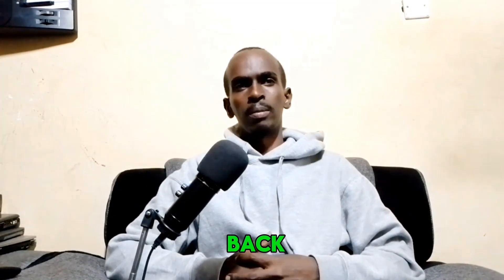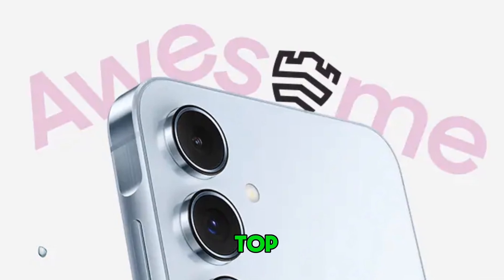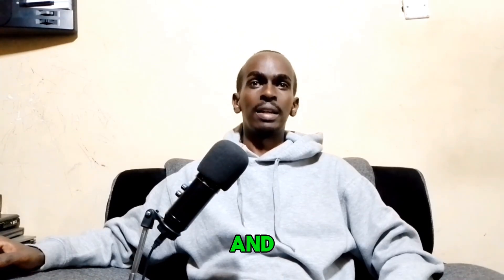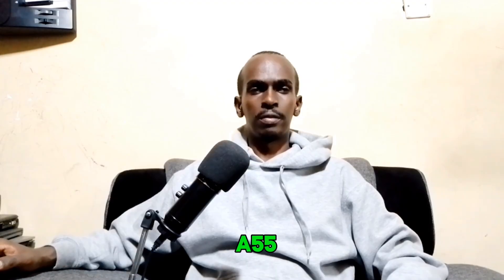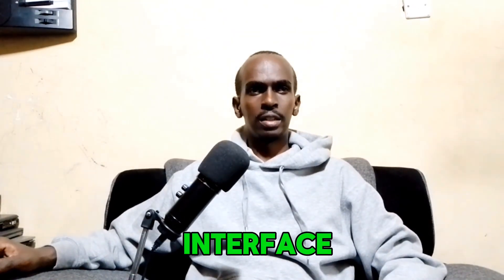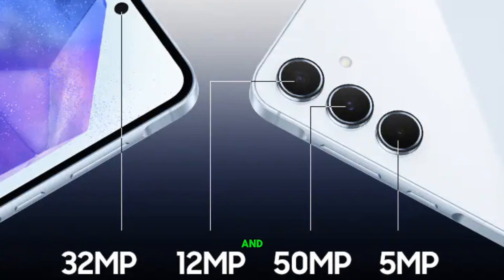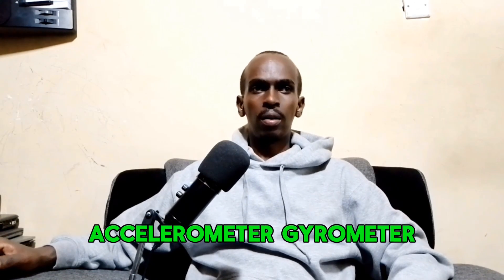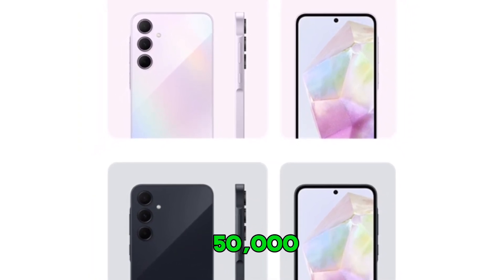Samsung Galaxy A55 Vs Galaxy A35. Which one is better Buy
Looking to buy a new smartphone? In this video, we compare the Samsung Galaxy A55 and Galaxy A35 to help you decide which one is the better buy. We'll dive into their key features, performance, camera quality, battery life, and more. Watch till the end to see which Galaxy model comes out on top!